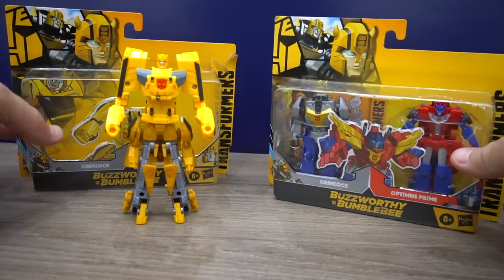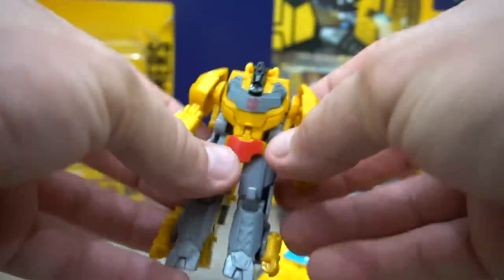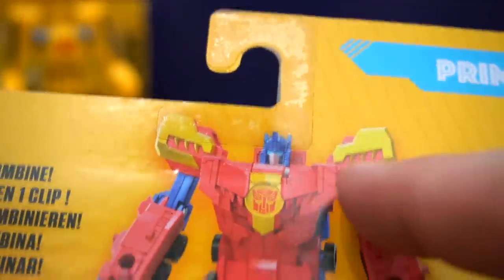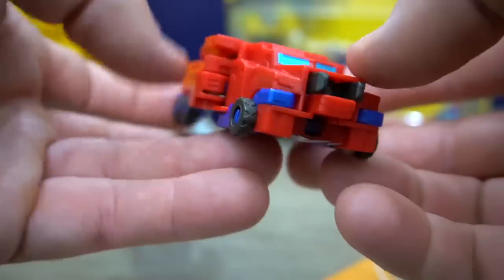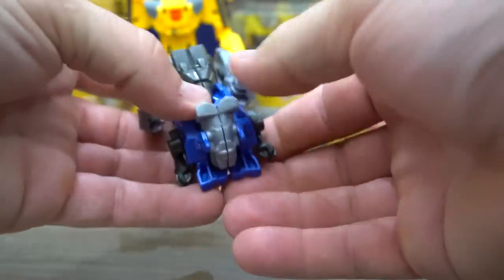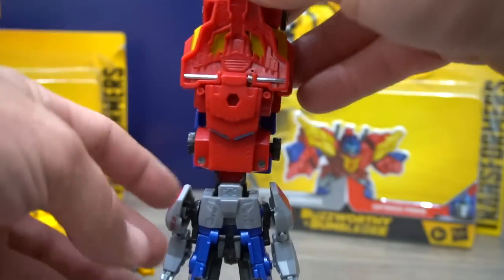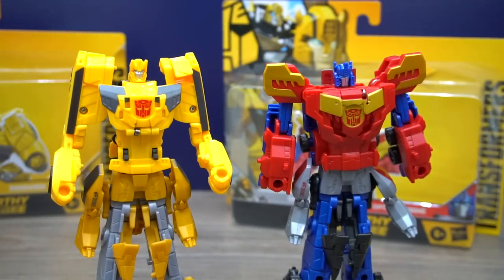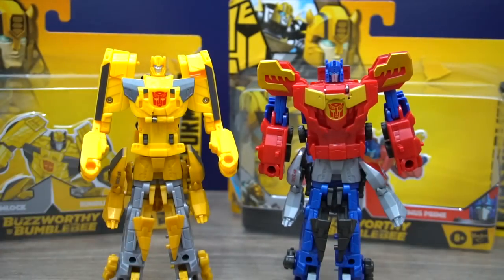Transformers Crash Combiners Optimus Prime Bee Grimlock One Step Changers Primelock BumbleGrim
Crash and Combine or Crash Combiners with Primelock and Bumblegrim. Optimus Prime and Grimlock combine together for Primelock and Bee and Grimlock for Bumblegrim. Plus you can swap them out too to get different variations.